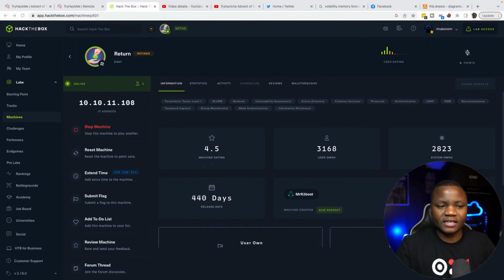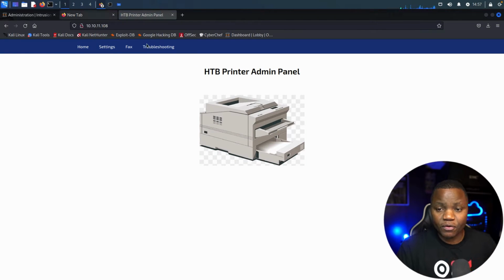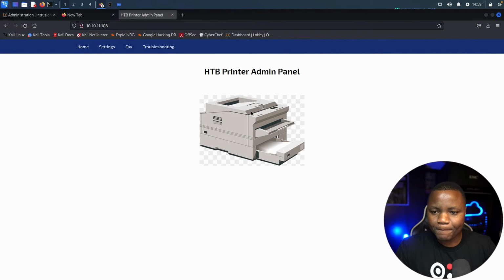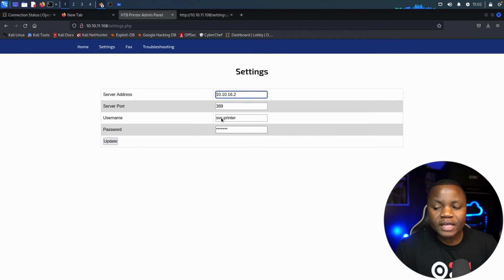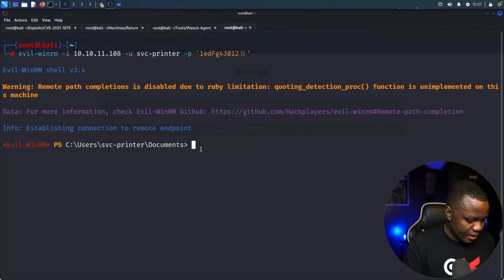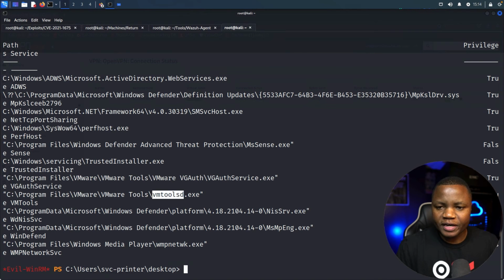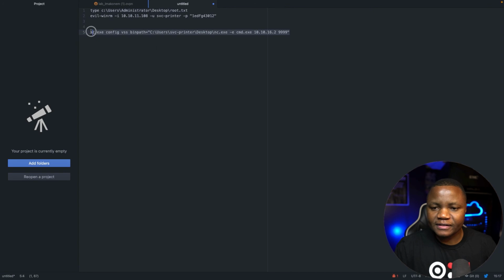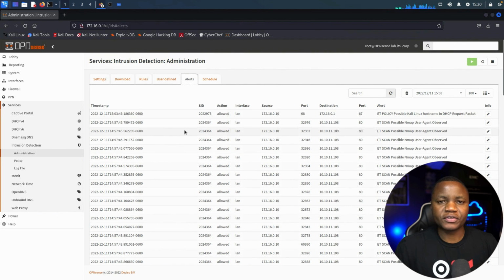Hackthebox Return Walkthrough - Windows OSCP like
Let's complete a windows CTF machine from hackthebox , abuse a printer server and escalate our privileges in windows.

I have a special setup for attacking hackthebox and connecting to the VPN that adds IDS (Suricata) In the mix.